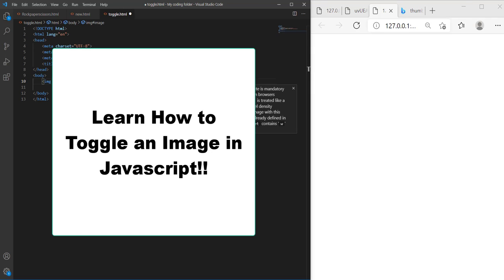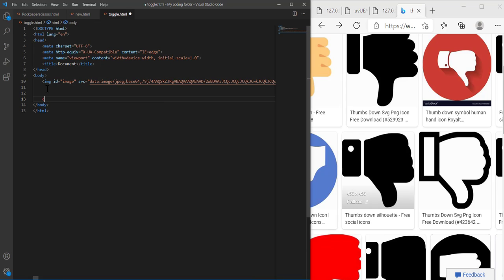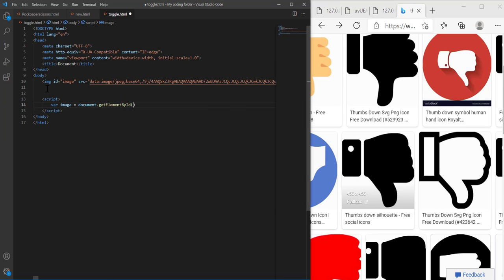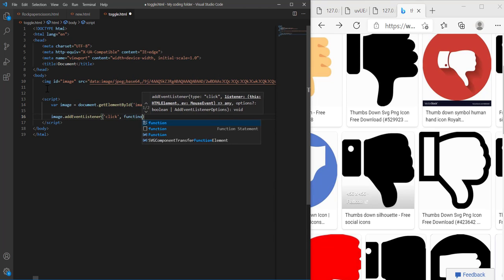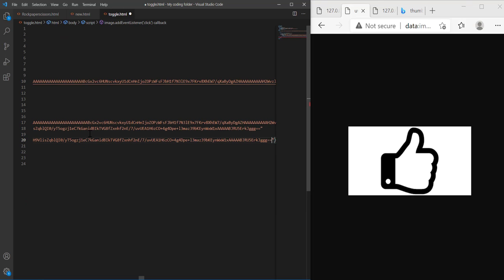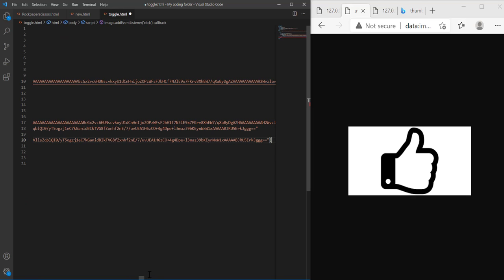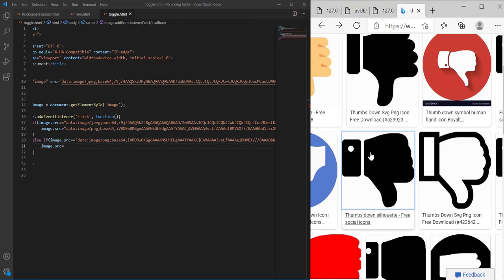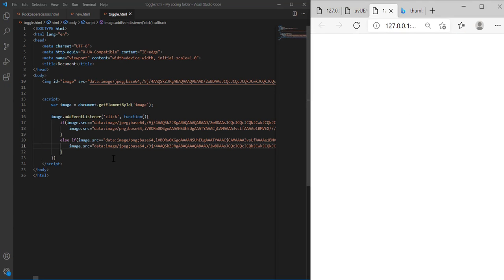Image Toggler Using ONLY Javascript and HTML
I hope you guys like my intro and video game music I add in my videos! I promise my contents will have even better quality in the future. Now I'm learning as I go so hopefully one day, with all of your help and support, I'll have a lot of subscribers! Thanks.